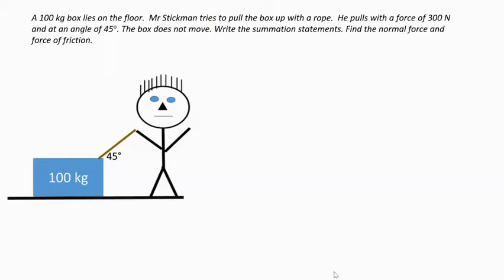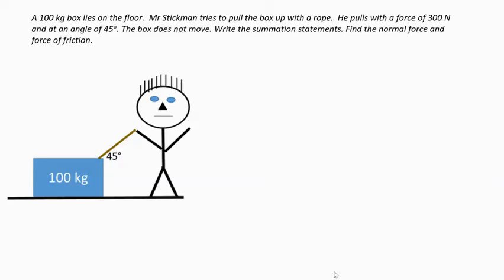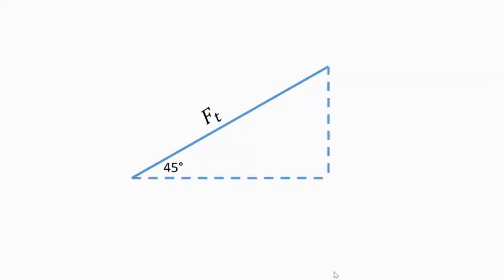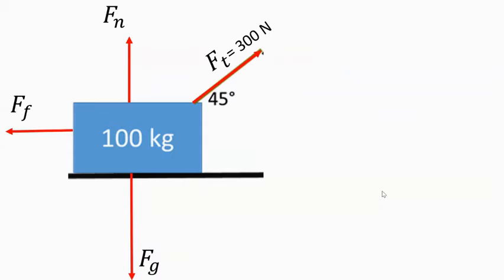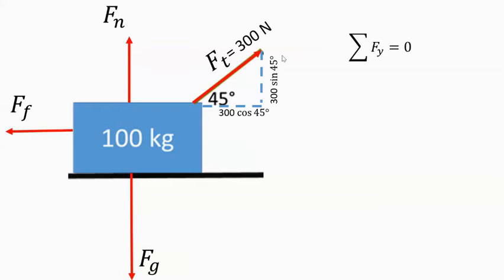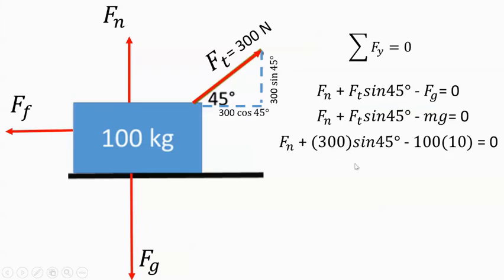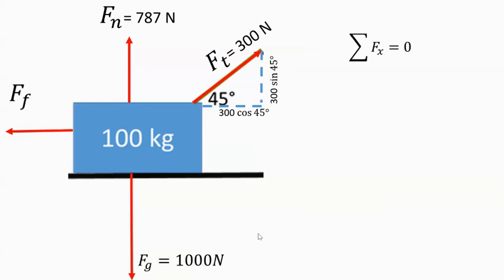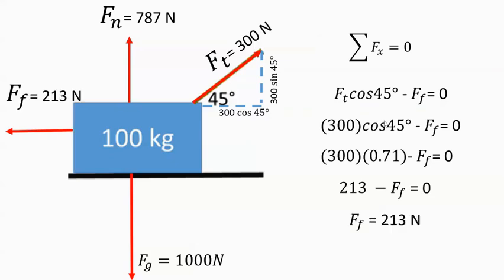The Box Pulled at an Angle Problem - Forces, Free Body Diagram, and Summation Statements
A common problem found in Physics classes is that of a box pulled at an angle.  Here in this video, I will show you how to draw the free body diagram, set up the net force summation statement, and calculate the strength of all the forces.